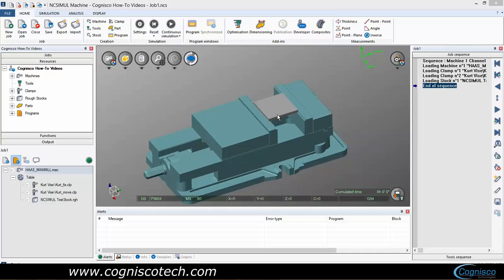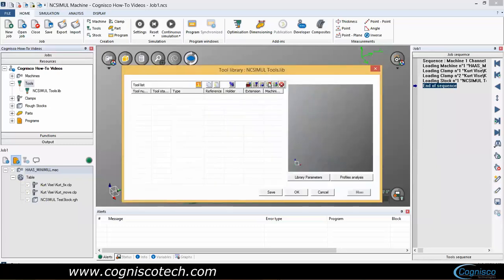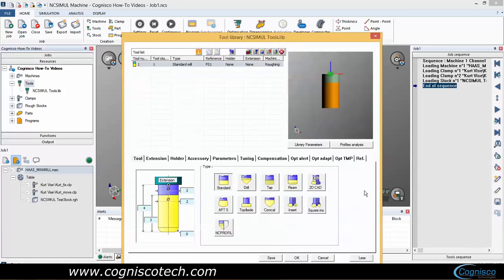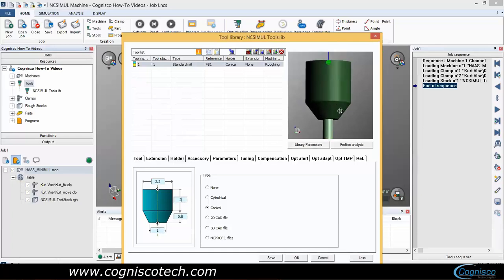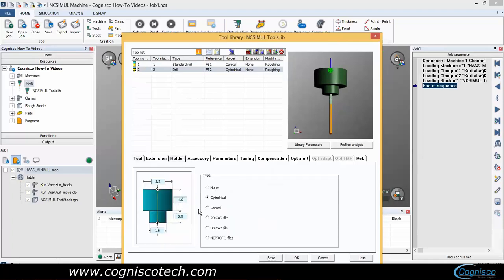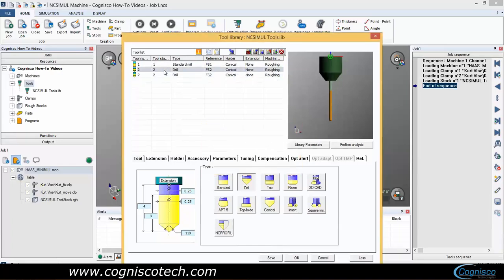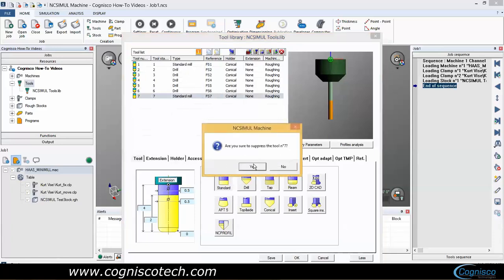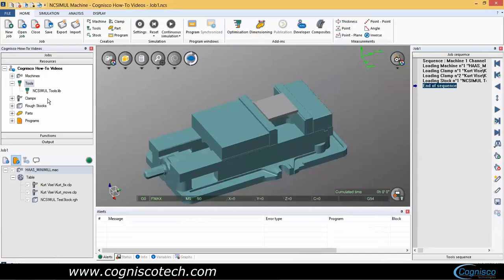NCSIMUL | How To Series | How to create a tool library